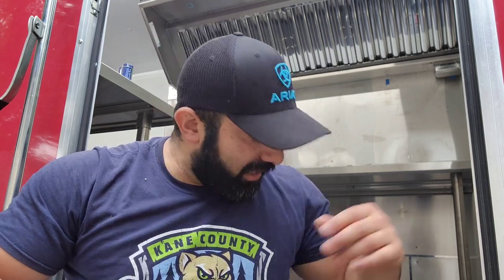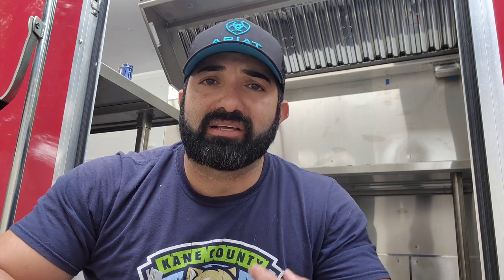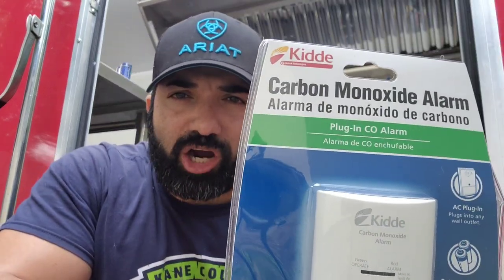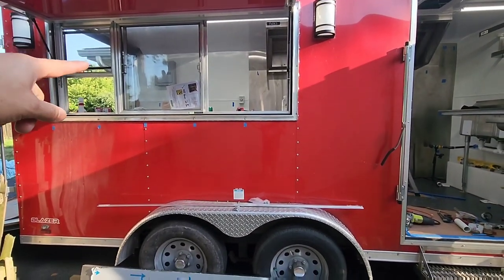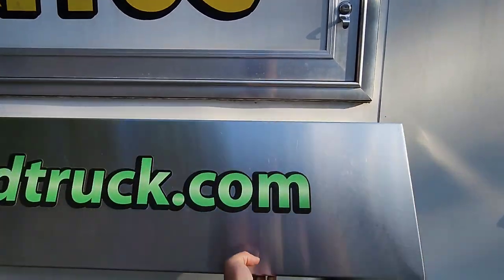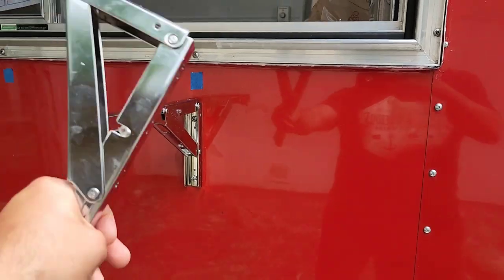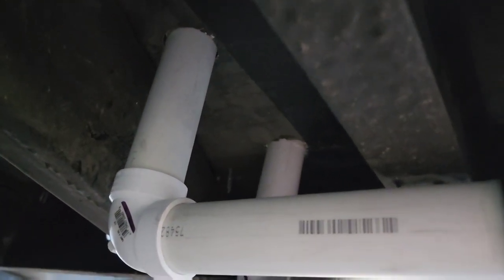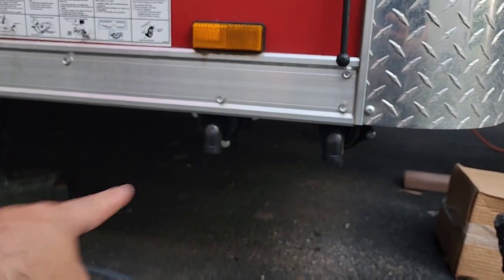How to Build a Food Truck: Odds and Ends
Welcome DIY SERIES, How to Build Your Food Truck

Valterra 7108X ABS Gate Valve, Black, 1 1/2" FPT X MPT

Valterra T01-0091VP Swivel Drain Connector - 90°, 1-1/2" x 3/4", Black

Ball Valve

PEX cut Tool

Tankless W.H.

Propane Pigtails

Propane Flex Hose

2.25 Hole Saw

Water pump

Hand Sink

Milwaukee Drill

50 Amp Generator Plug

Propane Regulator

Propane Regulator Bracket

25 GALLON

20 GALLON

30 GALLON Tank